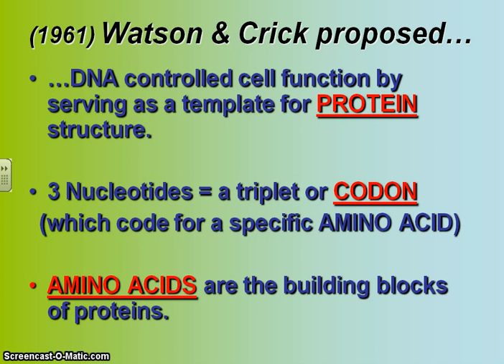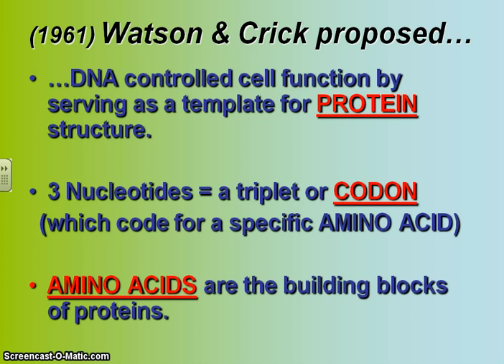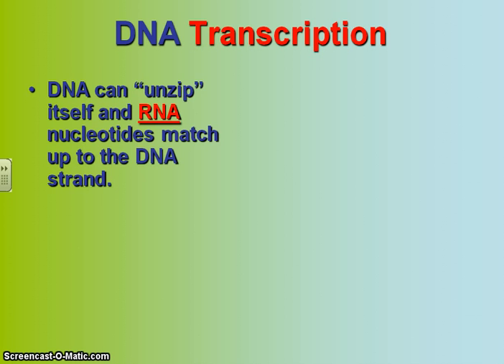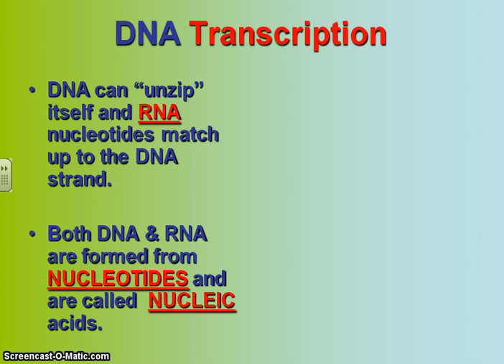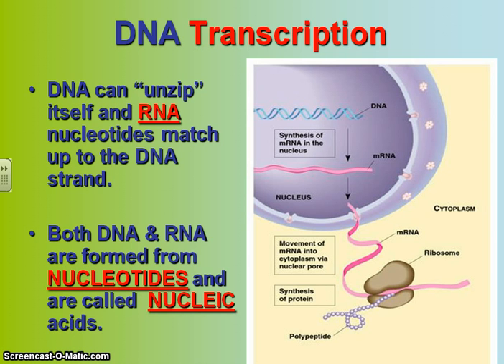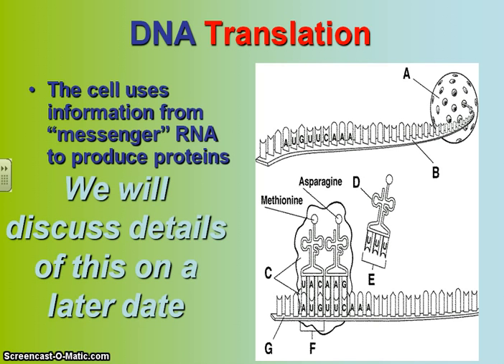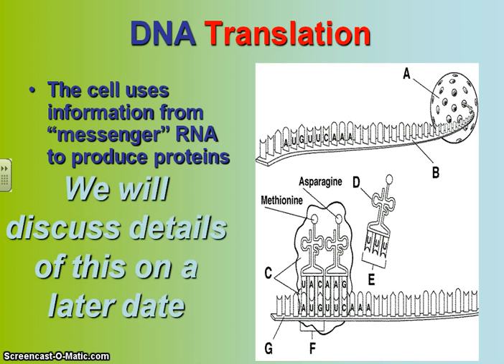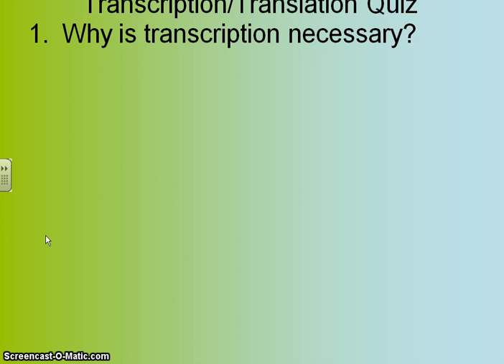Lecture 4 Jan 11